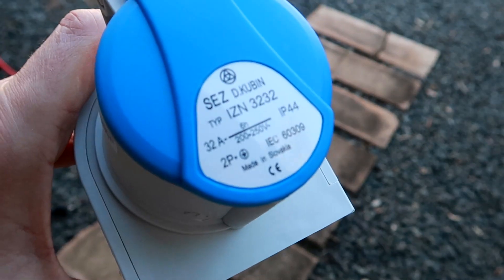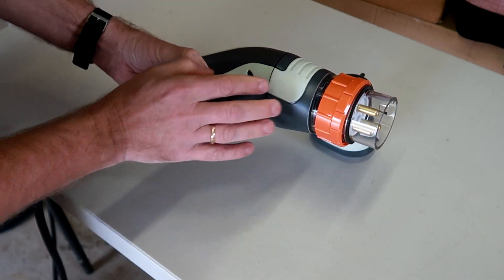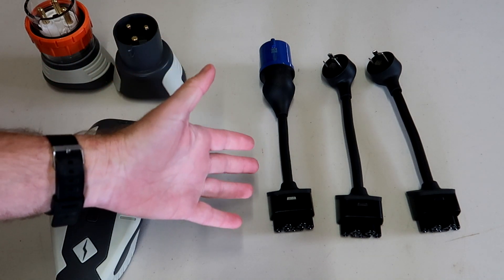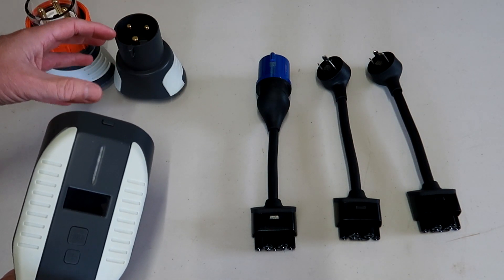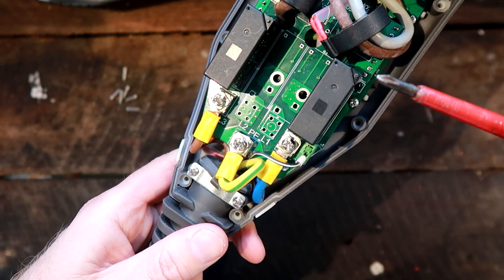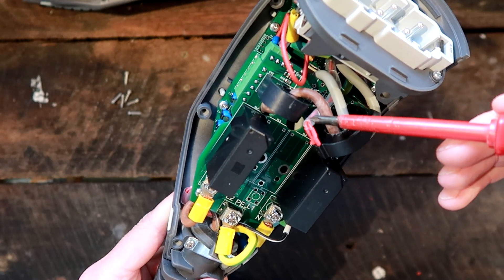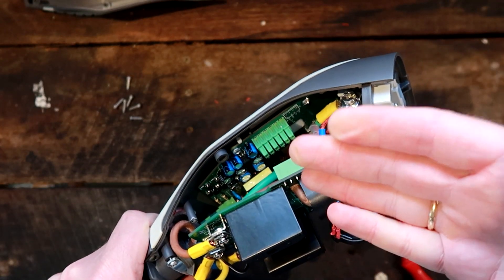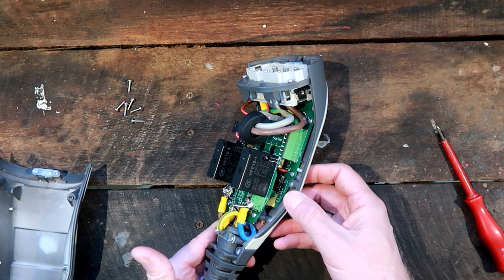EP374 - ChrGet Universal Mobile Charger INSIGHT & INSIDE - more safety features!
What additional safety features does the ChrGet Universal Mobile Charger has? I could not help myself and opened the ChrGet unit to have a look inside. Surprisingly good built for a prototype and we also found the current leak safety feature...

Also, with the different connectors it is pretty much the same as with other mobile chargers which have replaceable adapters for different power sources. BUT the ChrGet goes a step further and also safety-checks the connection it is plugged into.

Please consider supporting the project on Kickstarter, so this Universal Mobile Charger becomes a reality soon:

- early access to video
- bonus videos
- active community group on WhatsApp
- live streams and hangouts